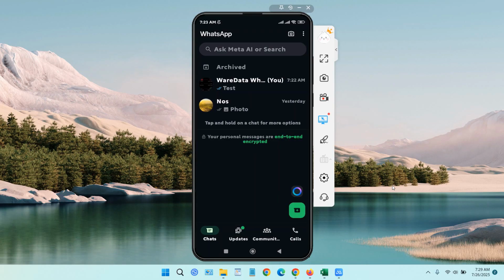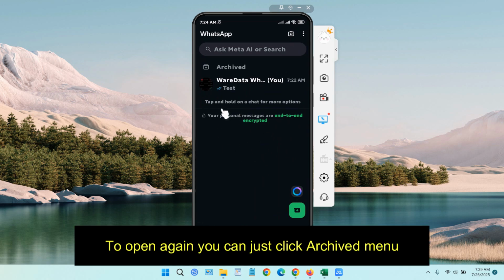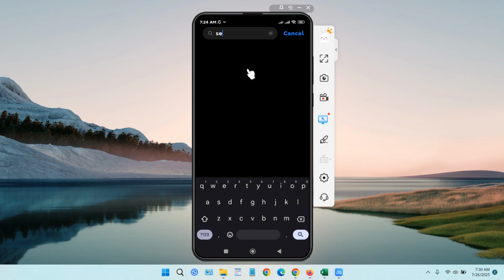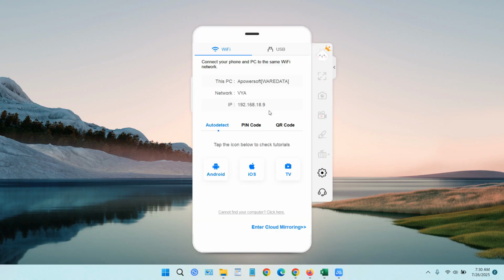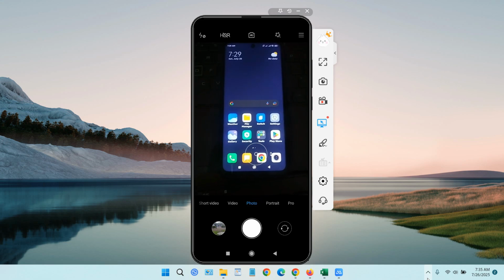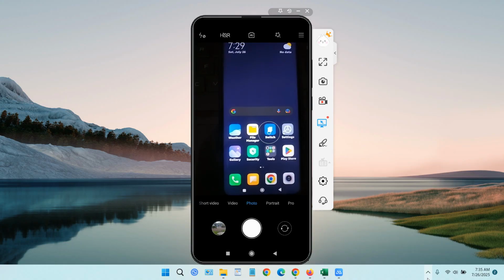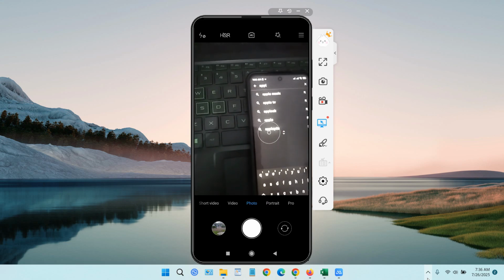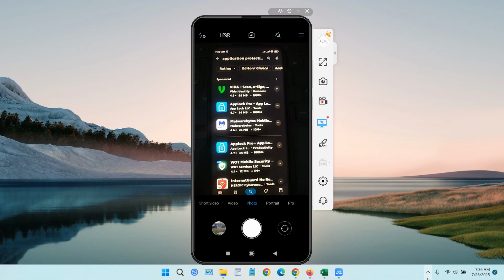How to Hide WhatsApp Chat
Perhaps you consider your WhatsApp chats to be so important and private that you decide to hide them. There are several ways you can hide chats on WhatsApp.